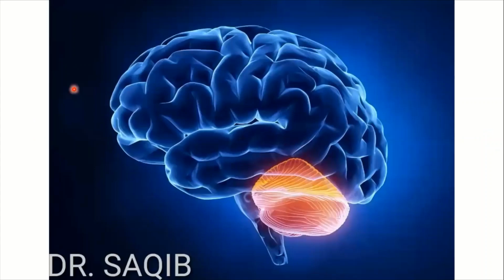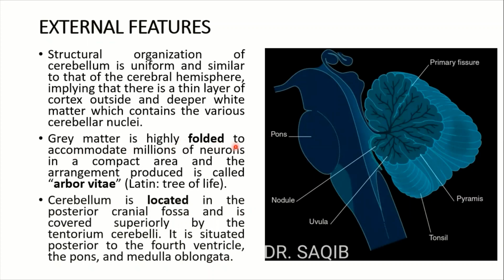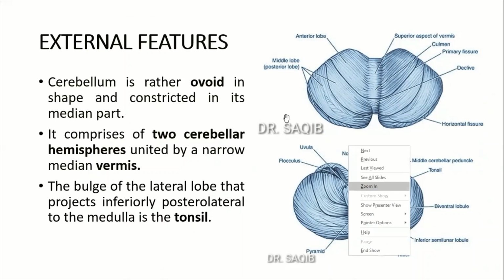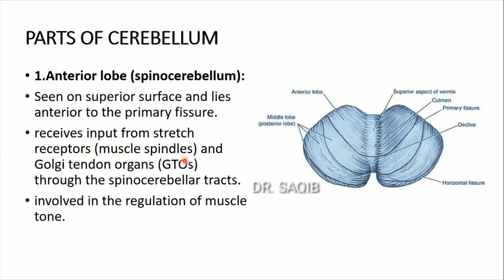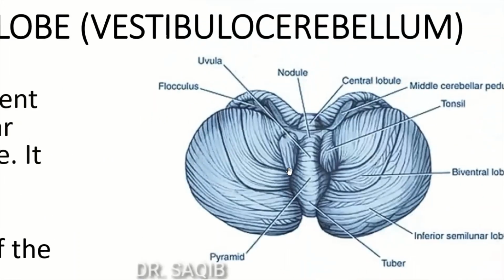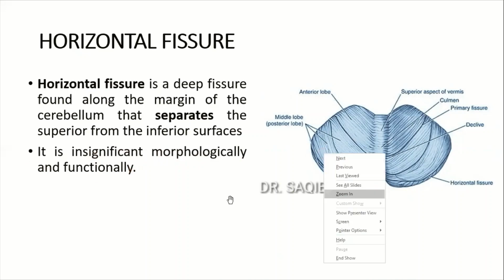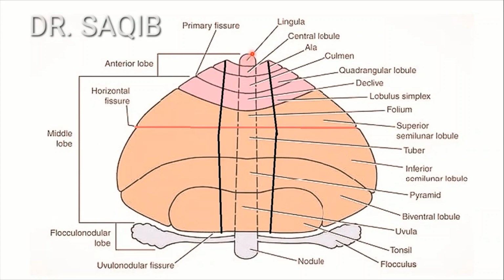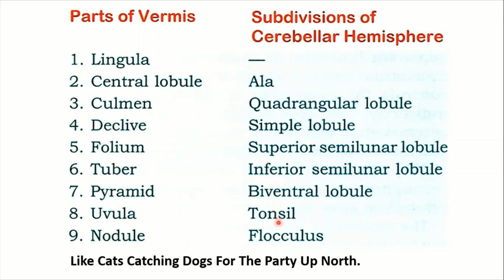Cerebellum Anatomy | Parts | Divisions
By Dr. Saqib
The video is a discussion of Introduction to cerebellum and its general features elaborating various parts and divisions.

Chapters:
0:00 Introduction
1:58 External Features
5:23 Cerebellar Peduncles
6:40 Phylogenetic and Functional Divisions
11:52 Longitudinal organization of cerebellum
13:26 Parts of Vermis and subdivisions of cerebellar hemisphere